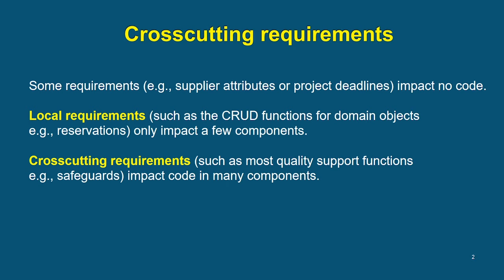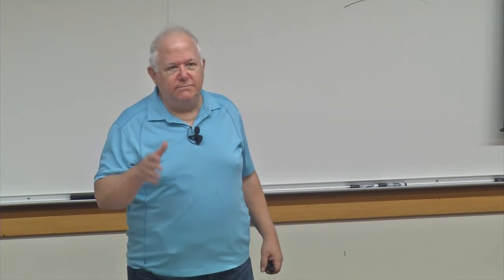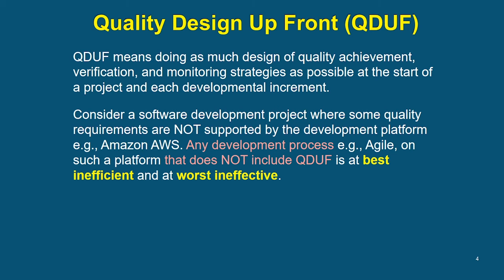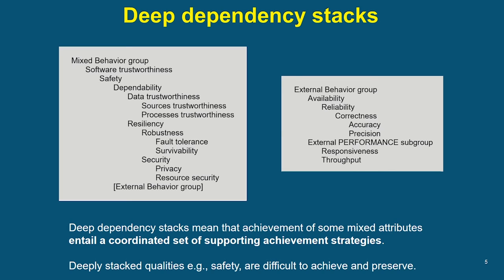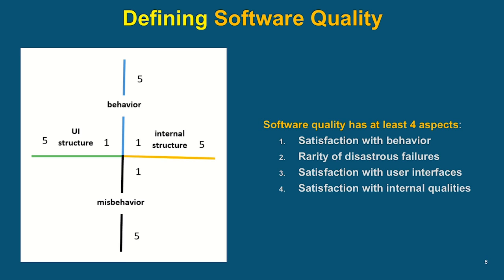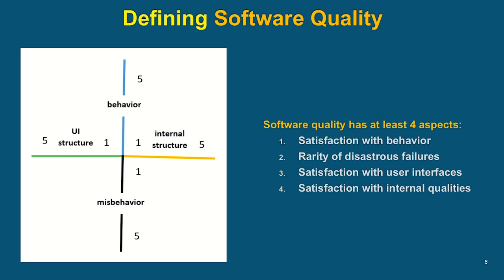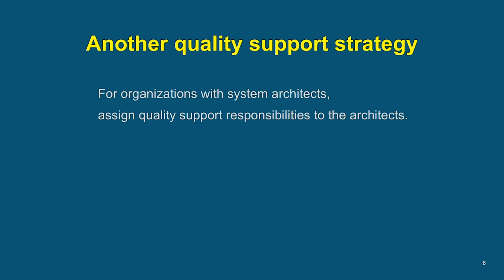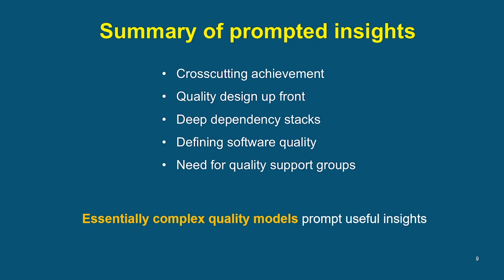Requirements Tutorial 5: Insights prompted by a useful quality attributes model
Tutorial overview:
Analysis of the essentially-complex quality model prompted insights into several facets of software quality attributes. These insights include: (1) a deeper understanding of crosscutting requirements, (2) the clear need to develop quality attribute requirements early, (3) the nature of the support relationships between quality attributes, (4) four aspects of software quality that need to be measured and managed, and (5) the need for quality support groups.

Series overview:
This five-part series of tutorials will deepen your understanding of software quality attribute requirements. It will also identify the dangers of the simplistic models that pervade software requirements development.

The tutorial series includes:

       Requirements textbooks and papers are full of simplistic models. This tutorial describes 3 types of complexity, our natural preference for the simplistic, and the dangers inherent in this preference. We need essentially-complex quality models to understand the complexity of software quality attributes and the development of their requirements. Such models can help us specify, achieve, verify, and monitor these nonfunctional requirements, thus reducing software quality risk.

       There is a lot of information related to requirements such as the precise definitions of the terminology they use, the relevant entities in the application domain, the stakeholders and their needs and relative importance, and the risks associated with the problem or opportunity being addressed. This tutorial describes the scope of this information and its importance.

       This tutorial covers new perspectives on the goals and strategies of software requirements development. It helps you identify the requirements that need to be developed given your experience with similar systems and then helps you decide how best to gather them. You need to understand how challenging this job is and your own limitations. You will succeed if you respect complexity and worry about what you may have overlooked.

       There are many software quality models, including one from the International Standards Organization (ISO). Unfortunately all but one of these models are simplistic. Most of these simplistic models provide no help in specifying, achieving, verifying, or monitoring quality attribute requirements. This tutorial describes the one essentially-complex quality model and provides references to this freely available model and its detailed descriptions.

Links to --
1.  A software quality knowledge base including the LiteRM quality model
2. An advanced software requirements book -- Understanding Requirements: Beyond the basics
3.  A strategy for reducing quality debt
4.  Dave's papers on Research Gate